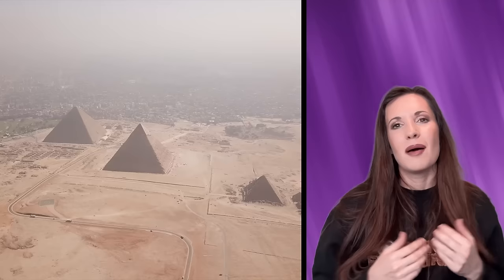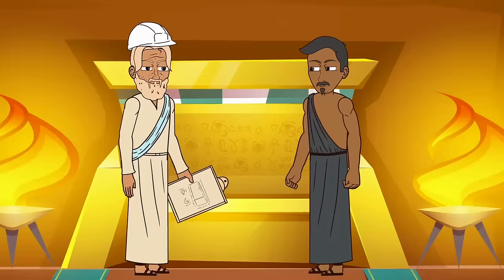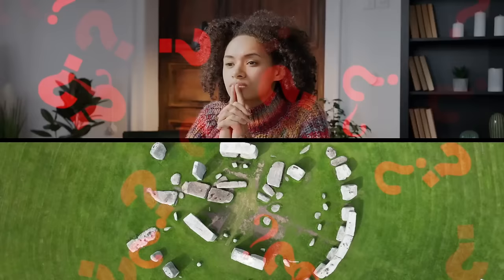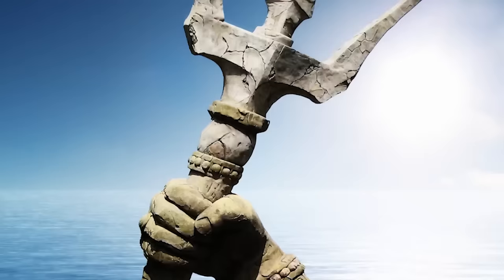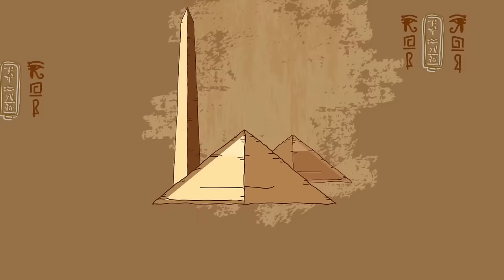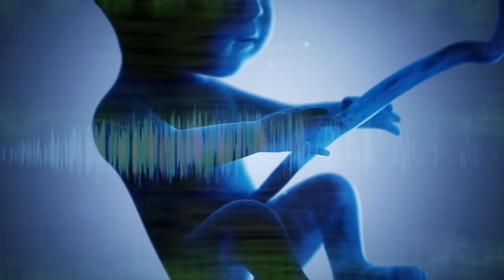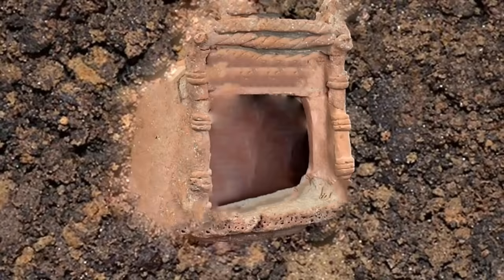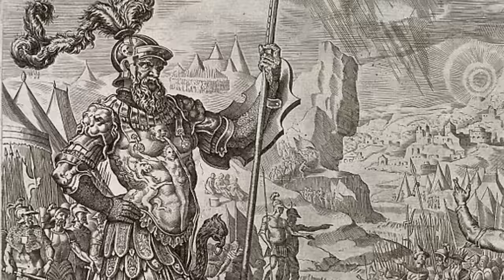Bizarre Recent Discoveries That Shocked The World!